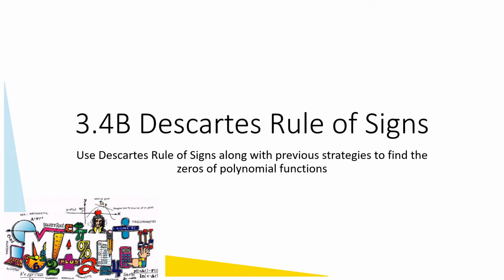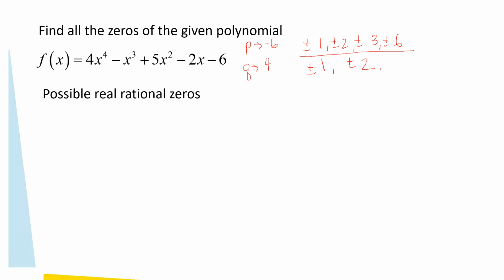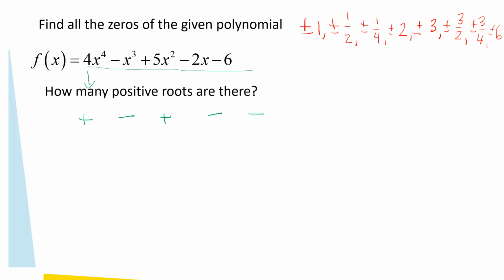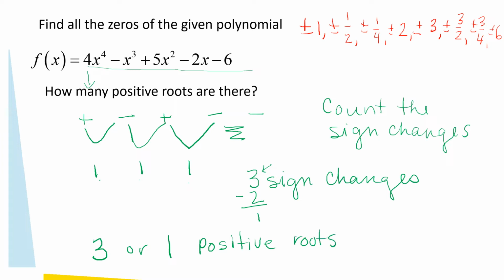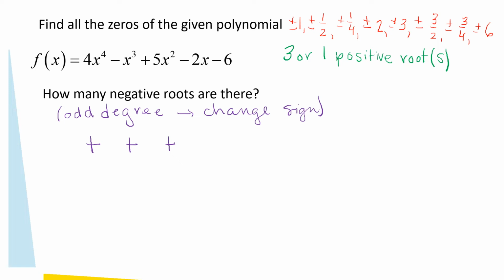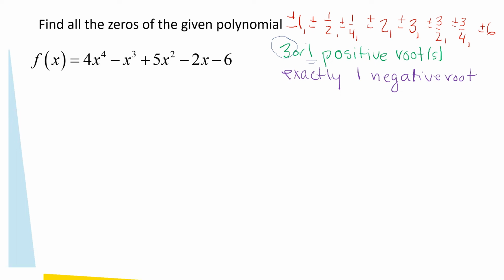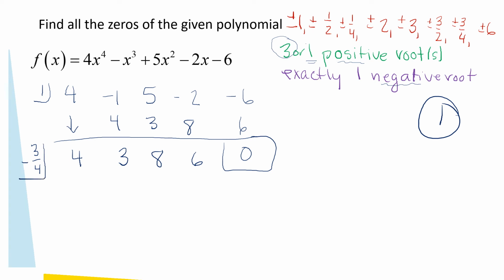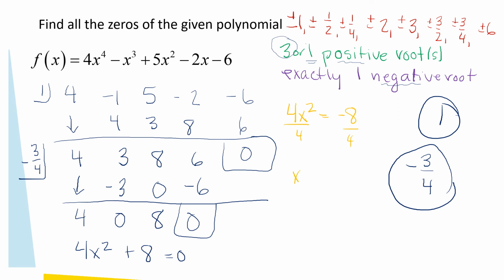AF 3 4B Descarates Rule of Signs